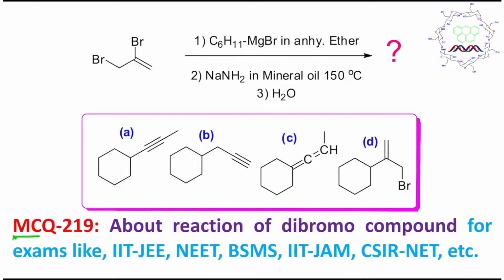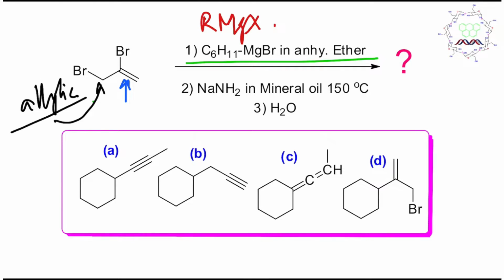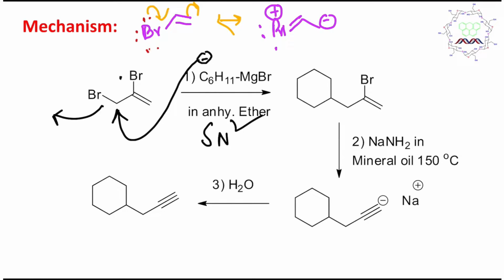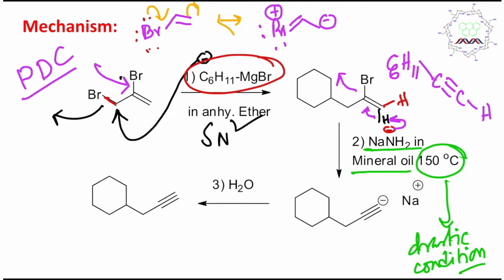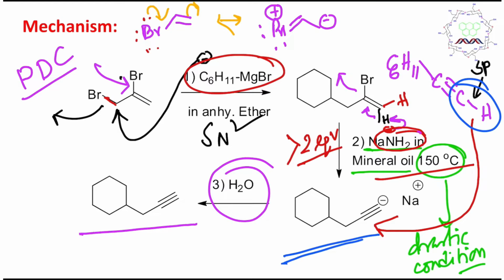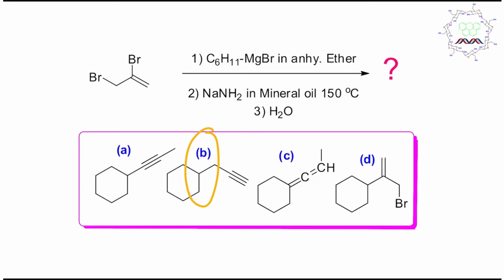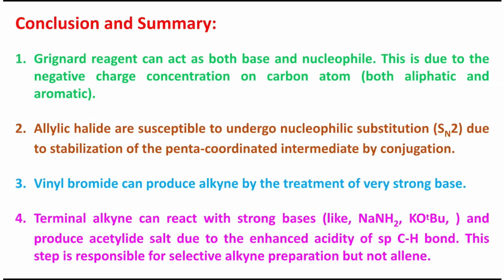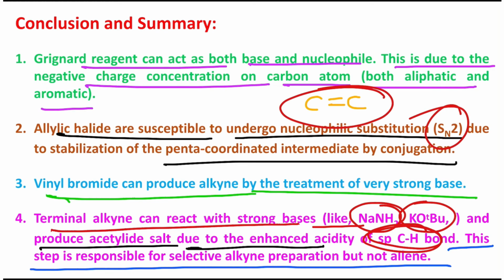MCQ-219: About reaction of dibromo compound by Dr. Tanmoy Biswas (Chemistry The Mystery of Molecule)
In this lecture, I have discussed a MCQ (219) about the about the reaction of dibromo-compound with Grignard reagent. The allylic bromide are suspectable to nucleophilic attack by SN2 mechanism as the transition state is stabilized by conjugation. Furthermore, the vinyl C-Br bond have some partial double bond character due to the delocalization of bromine lone pair the C=C bond. Interestingly, the Grignard reagent acts as nucleophile here and substituted the C-Br bond (allylic). In the next stage, the vinyl bromide undergoes elimination reaction reaction in presence of very strong base like sodium amide (NaNH2) which ultimately results in terminal alkyne after the workup. I have explained the reaction mechanism briefly. This video is a summary kinds of which will help you to understand the chemistry in shorter time.

For 'Internal alkyne to Terminal Alkyne conversion using potassium 3-aminopropylamide (KAPA).'" please click on the link "

For "MCQ-219: About reaction of dibromo compound by Dr. Tanmoy Biswas (Chemistry The Mystery of Molecule)" please click on the link "